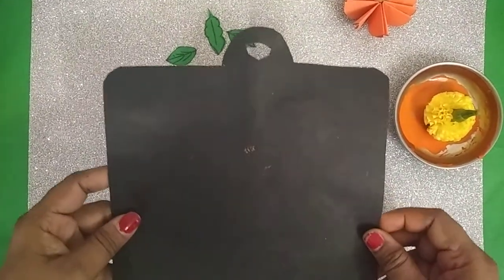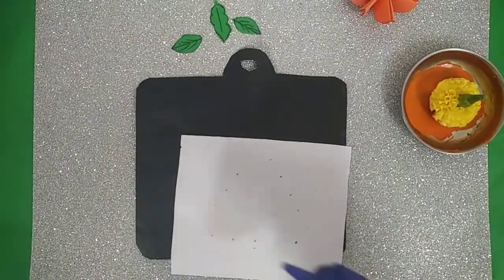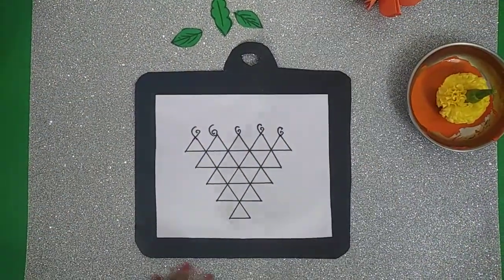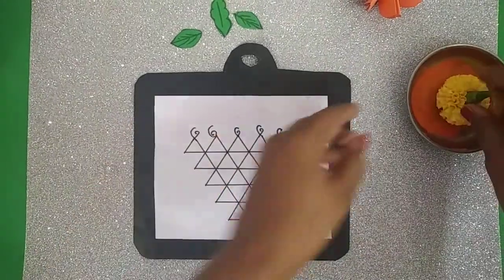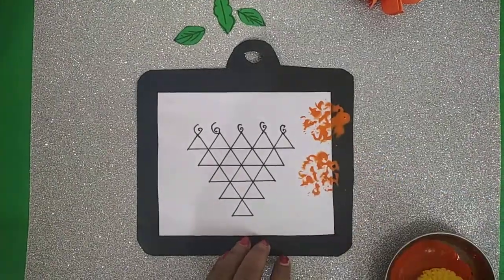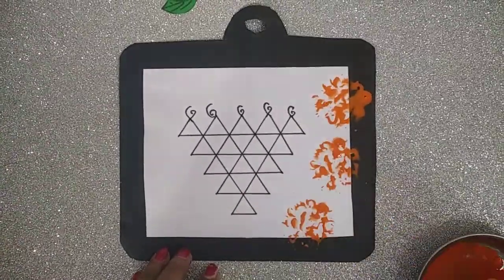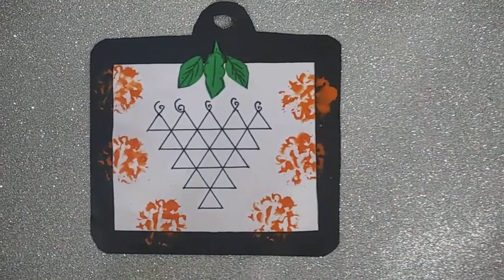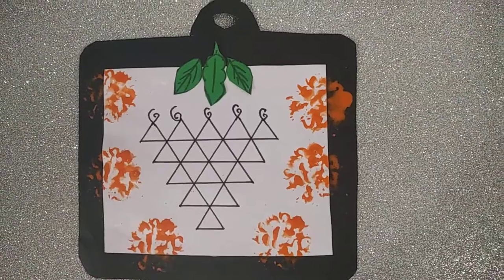Dussera Activity for kids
Dussera  activity by slate craft, marigold flower, colours